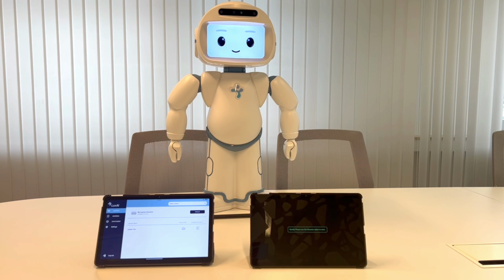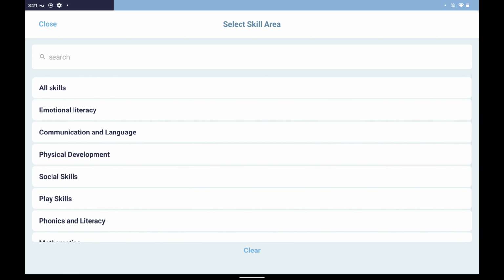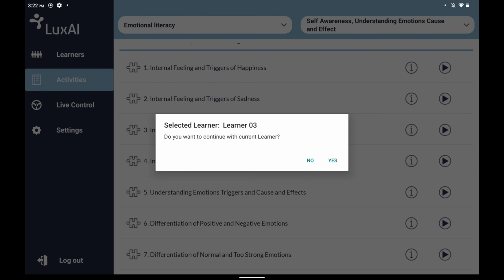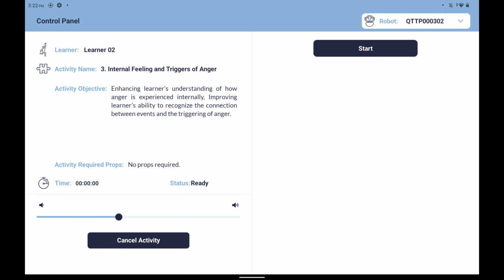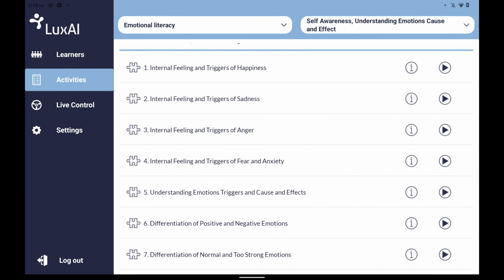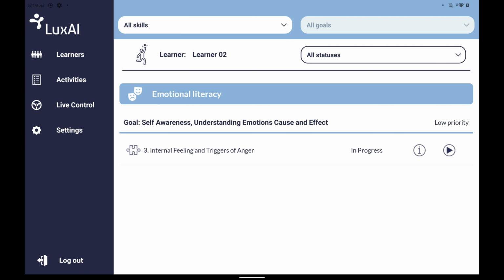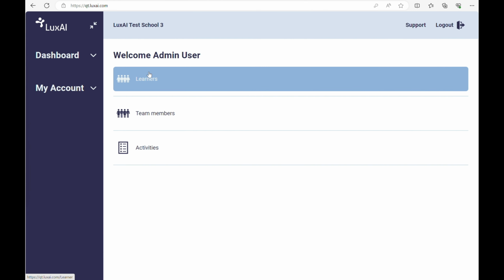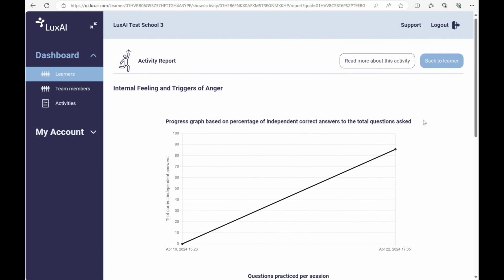Run an educational activity with QTrobot | Tutorials | QTrobot for special needs schools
In this video tutorial, we will show you how to use QTrobot to run an educational activity with a student.